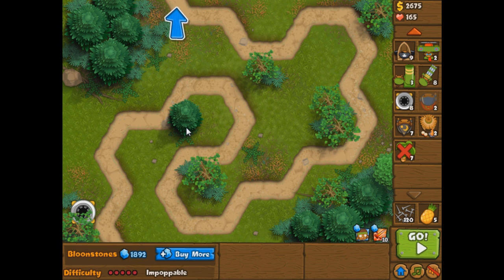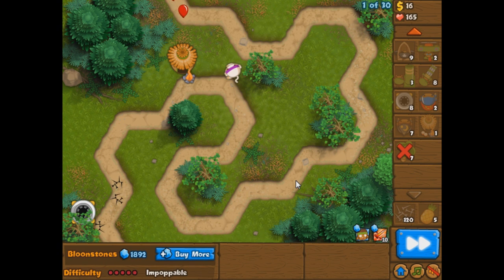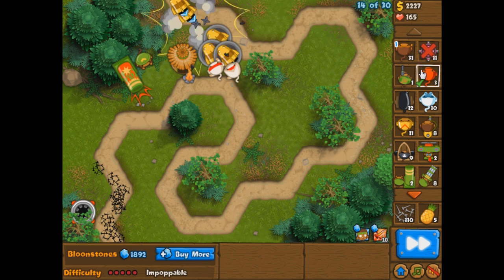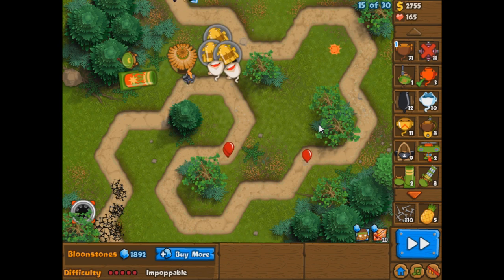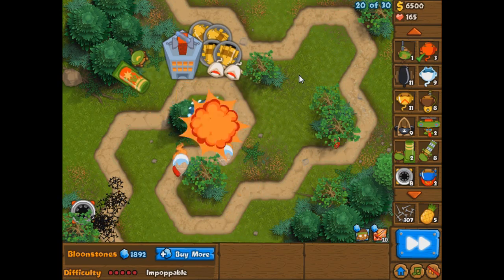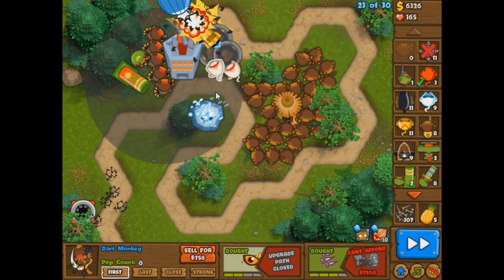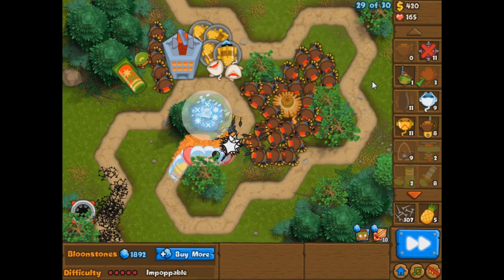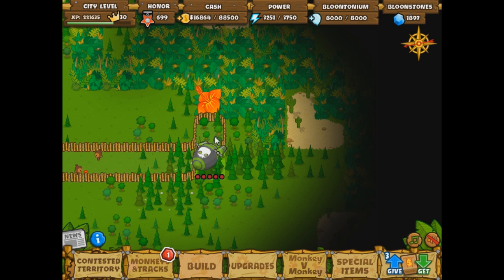Bloons Monkey City We Ride East - E3 - ZOHMYCAMO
Hello everybody! This is my series of BMC. Bloons Monkey City is a game where you build your town over time to become better, bigger and stronger. Watch as we take on a Camo ZOMG tile!